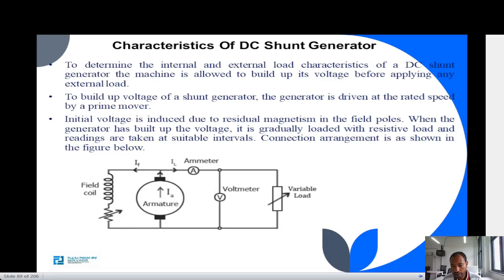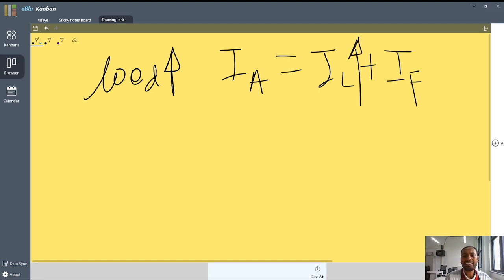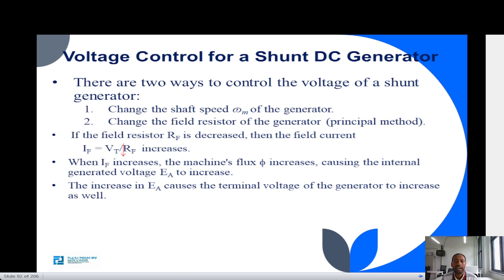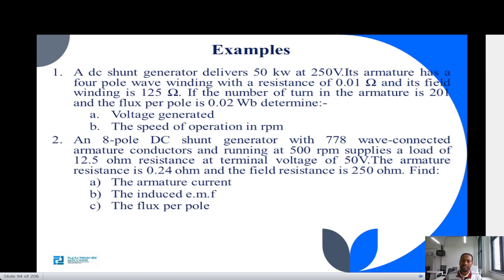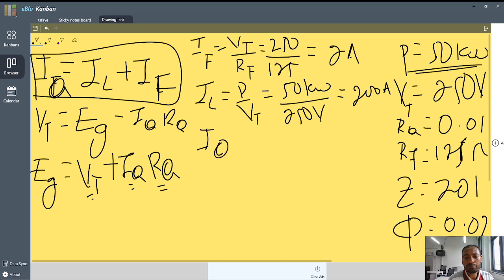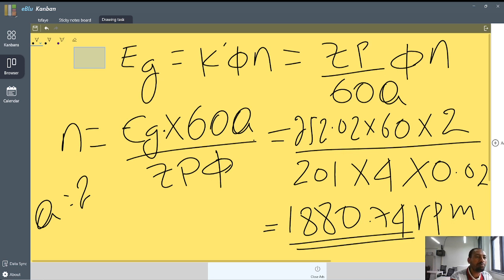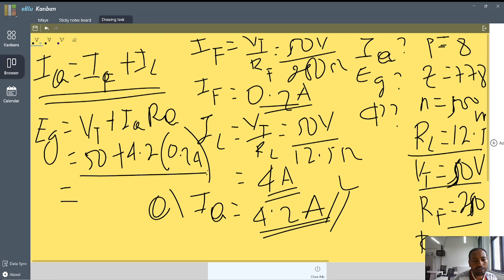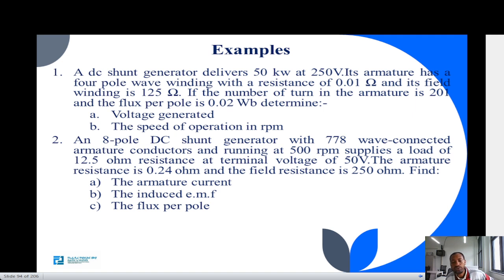Week 5, part 1